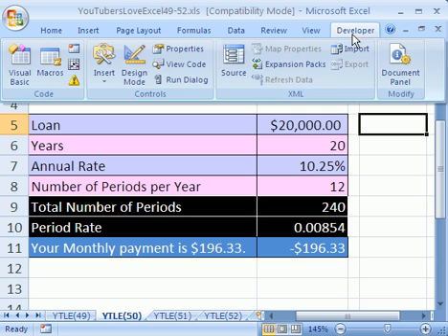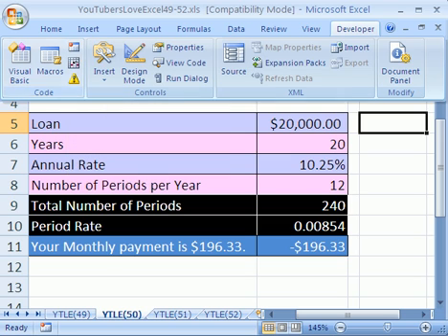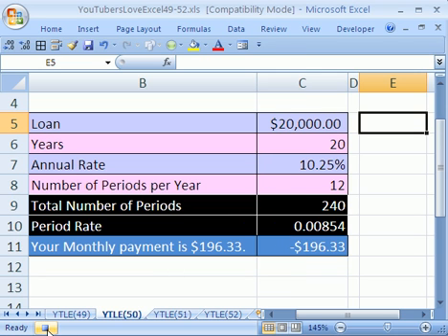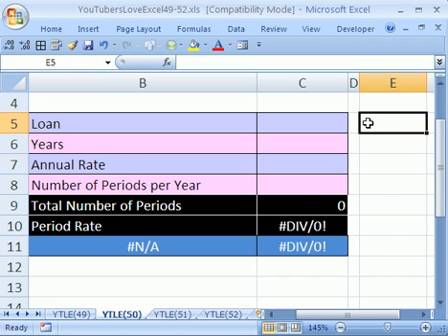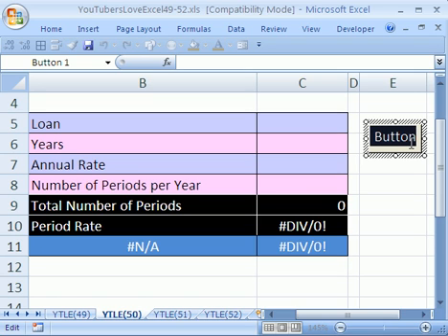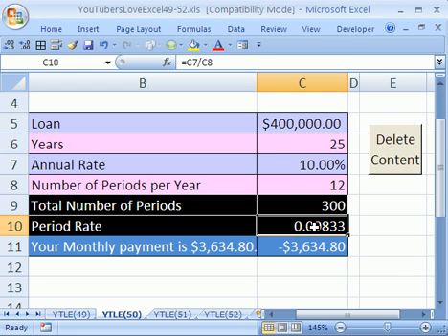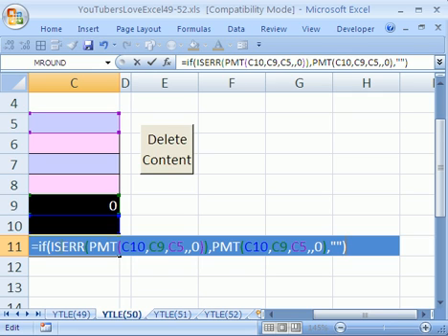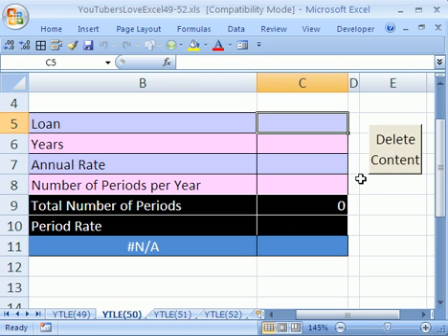YouTubersLoveExcel#50: Macro & Form Button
See how to create a basic Macro and then assign the Macro to a Form button.

See how to fix a formula with an error with the IFERROR, IF, and ISERROR functions.